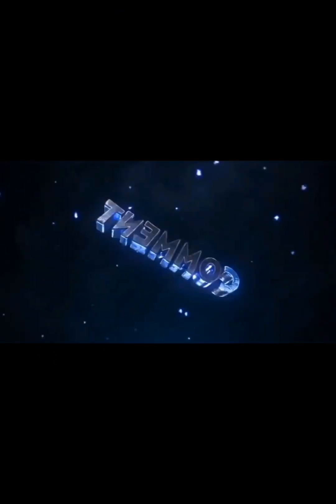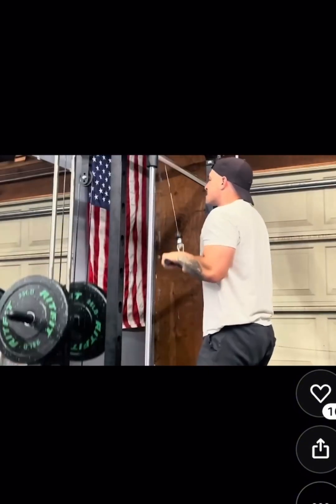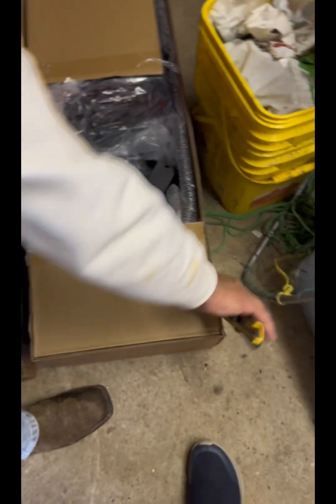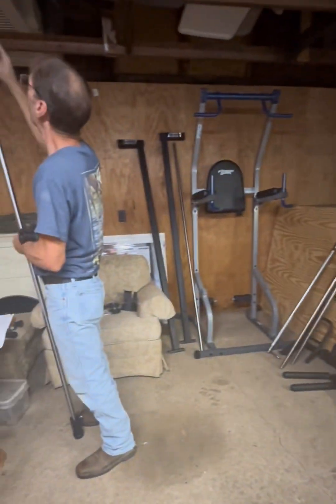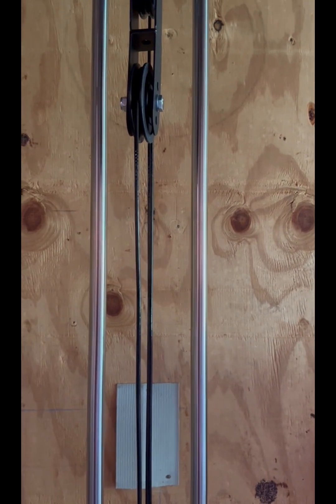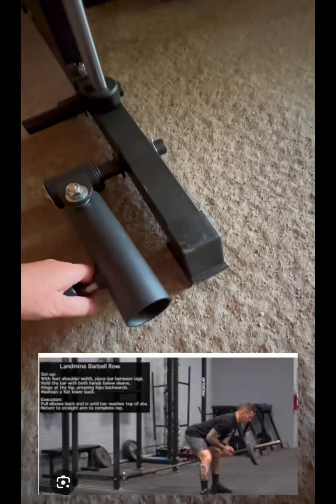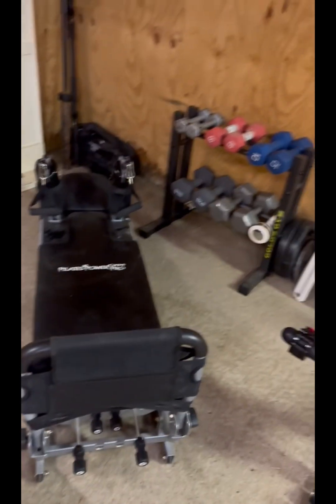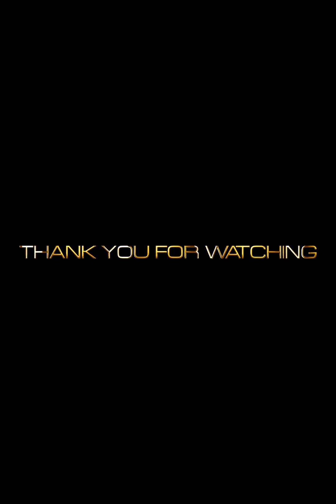Affordable Home Gym Setup: Create Your Dream Space Without Breaking the Bank!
Today we are putting together my affordable smith machine i purchased from amazon,and transforming my garage into my new workout space.  Ill link so the items i got from amazon if you would like to check them out!
Thanks everyone! Stay positive and live your best life!

Links
Smith machine
Weight plates
Plyo box
Trx straps
Pilates power machine
Weight bench

Also if anyone needs glasses try this online optical store.